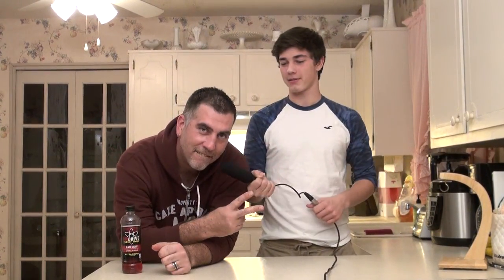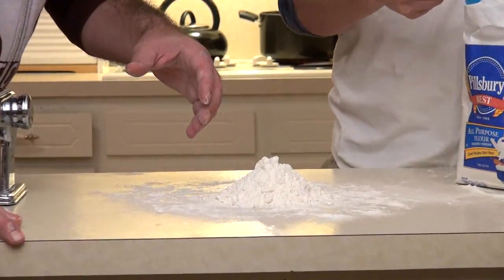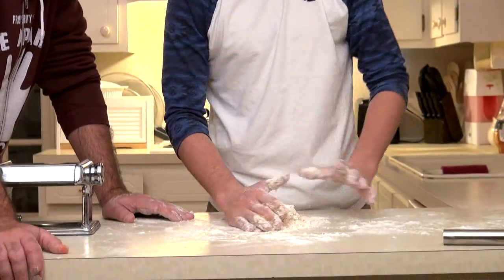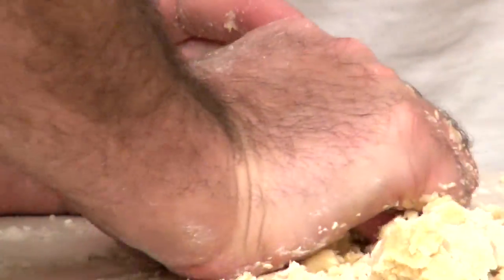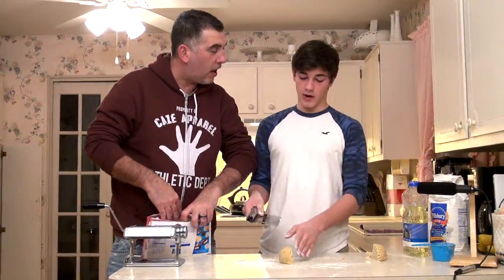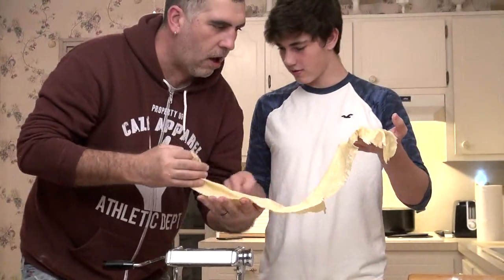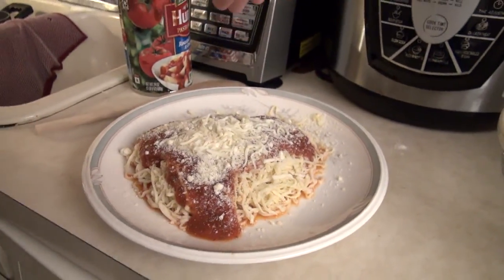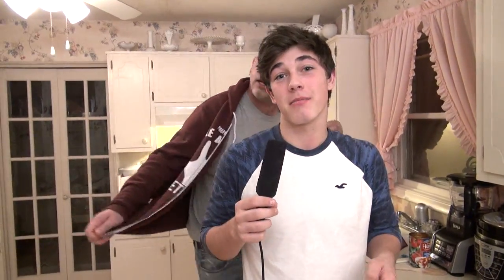MAKING SPAGHETTI from SCRATCH!! COOKING with TYSON and CAZE! 🍝🍴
Is making spaghetti from scratch as challenging as it seems? Find out how Tyson and Caze make their spaghetti!